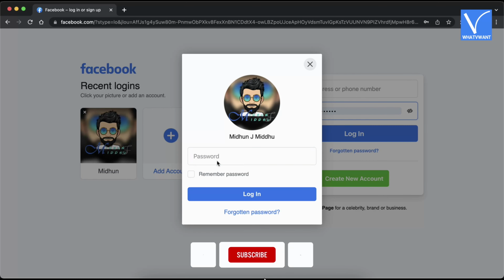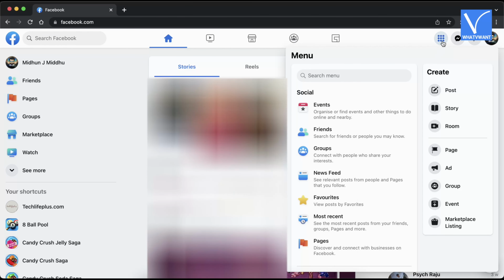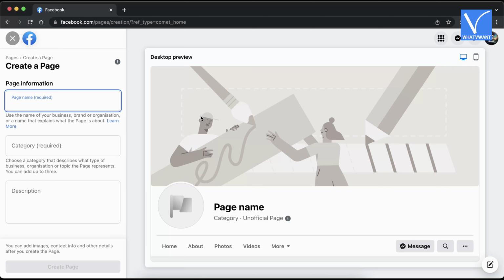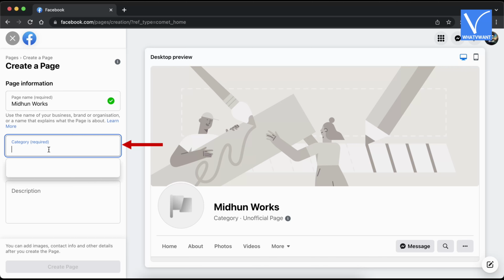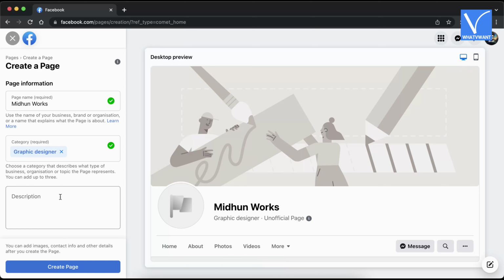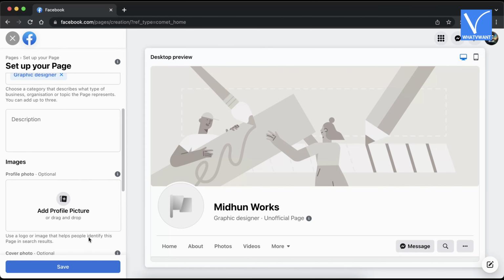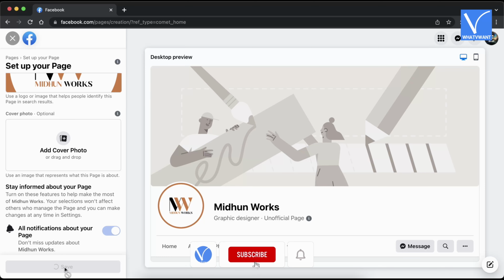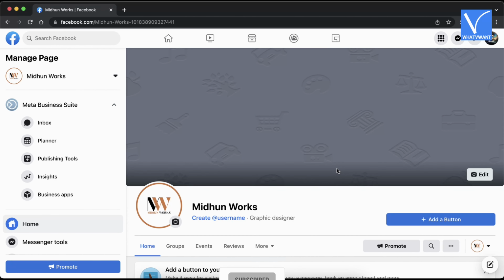How to Make a Facebook Page on PC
This Tutorial will guide you through the simplest way to Make a Facebook Page on a PC.
0:00 - Introduction
0:31 - Log in to your Facebook Account
0:37 - Select Pages
0:55 - Enter Page Name
1:02 - Select Page Category
1:14 - Create Page
1:24 - Upload Profile and Cover Photos
1:30 - Turn ON Notifications
1:36 - Save Changes

How to Download All Your Facebook Photos from a Page, group & album at once on a Desktop & Android